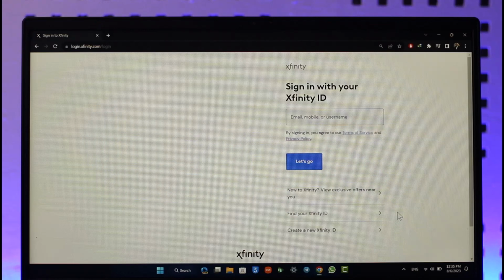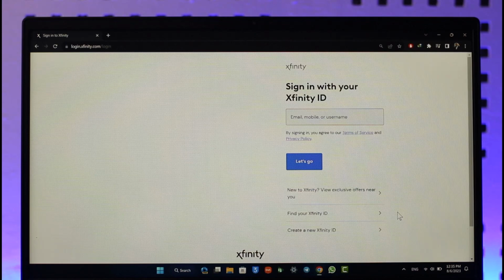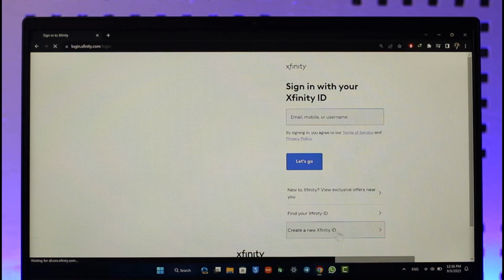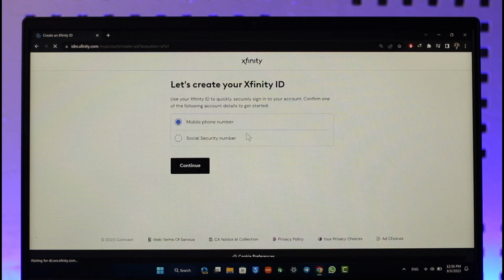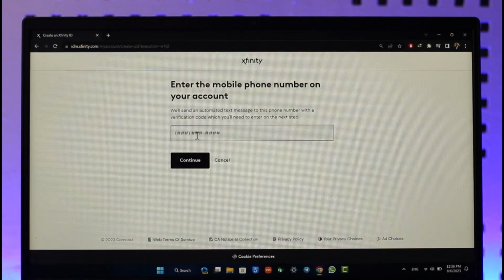How to Create Comcast Account - Sign Up Xfinity !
In this tutorial video, I am simply going to show you how you can create a Comcast account.

~Chapters:
0:00 Introduction
0:15 Official Site
0:21 Sign Up Xfinity
0:53 Conclusion